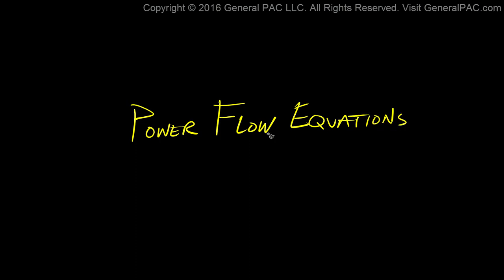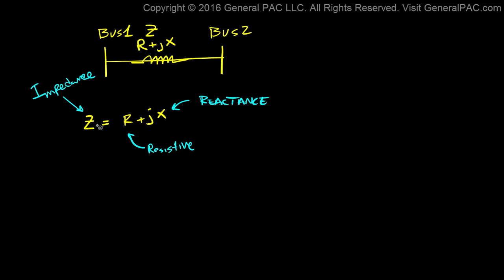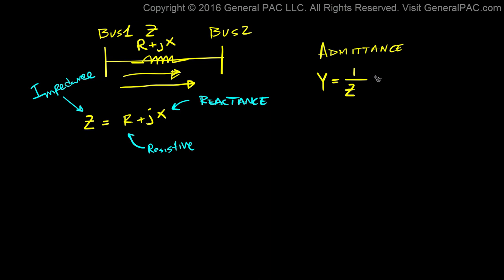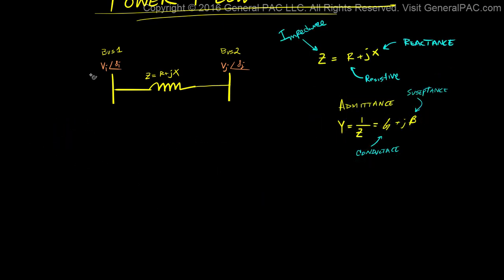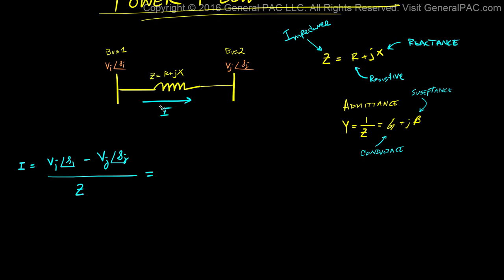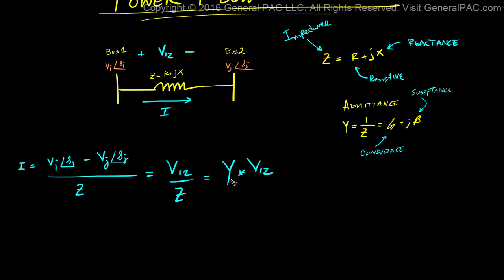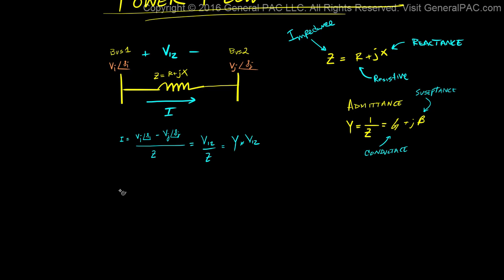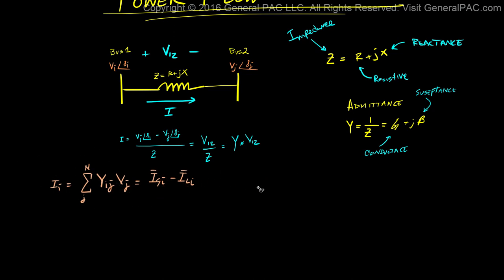Power Flow Equations Part 1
In this video tutorial, we will review the most common power flow equations from an intuitive perspective.

Load flow studies are one of the most important aspects of power system planning and operation. Find out why these studies are important to understand the expected performance of an electrical system.